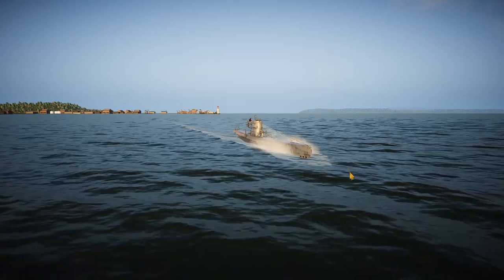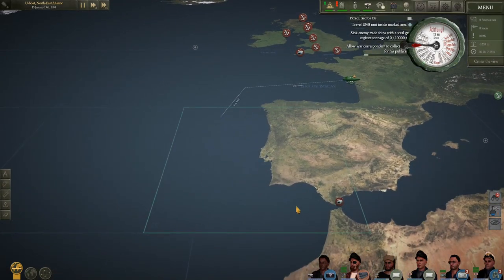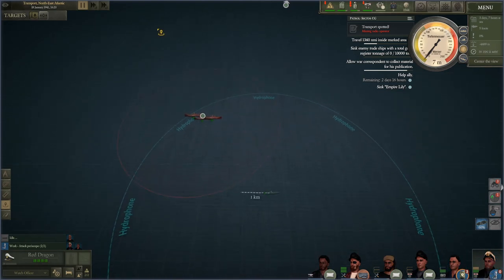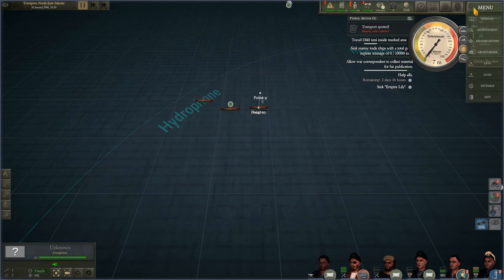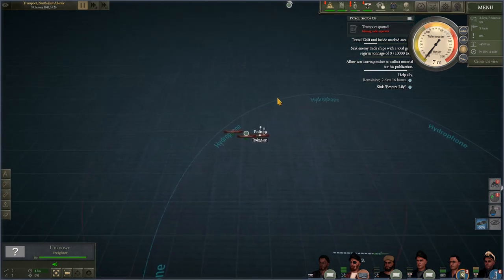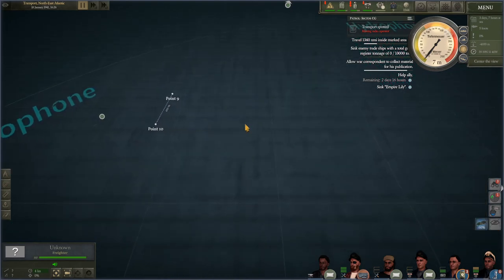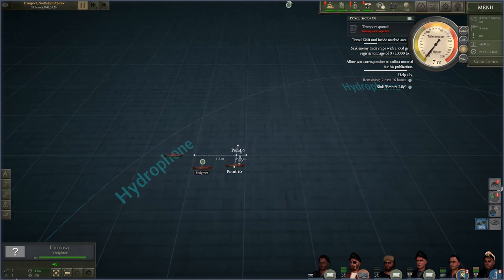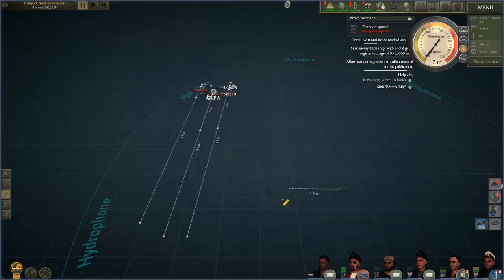UBOAT - NO PERISCOPE? NO PROBLEM! - Manual Targeting: Part 2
Here is the second segment in the manual targeting series. This time we focus on finding speed, course, and distance without the periscope. What do you think? also, USE THE METRIC SYSTEM!

0:00 Intro
2:55 Down Periscope
4:00 Calculating Speed
10:45 Use the Metric System
12:00 Calculating Course
13:25 Calculating Distance
21:30 FIRE!
22:45 Torpedo Impact... Now!
24:35 How does the Health Bar Work?
25:40 Deck Gun Clean Up
27:40 Closing Thoughts

Come check out the Stream at 12pm Pacific Time!